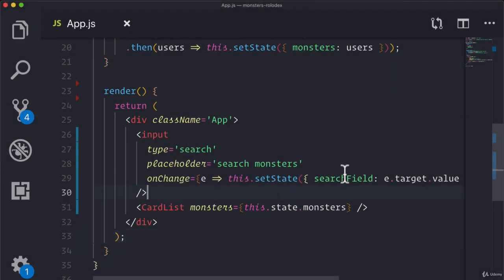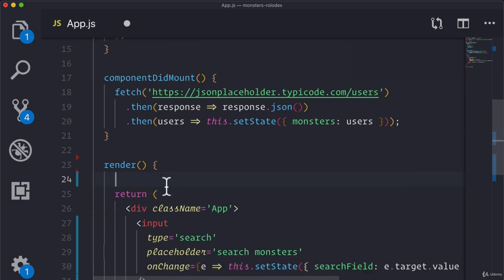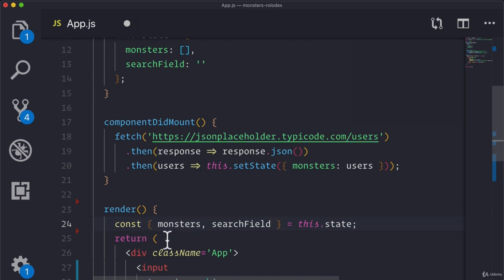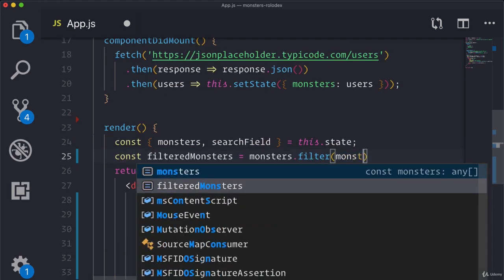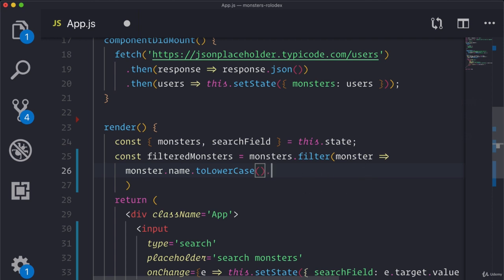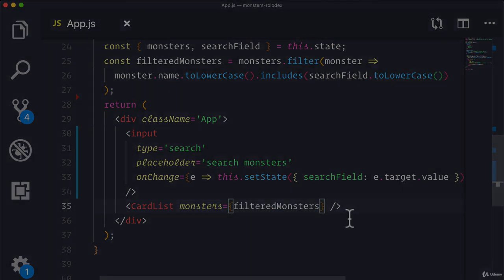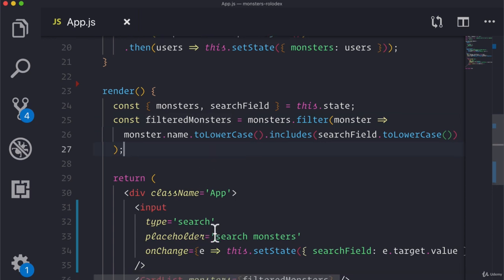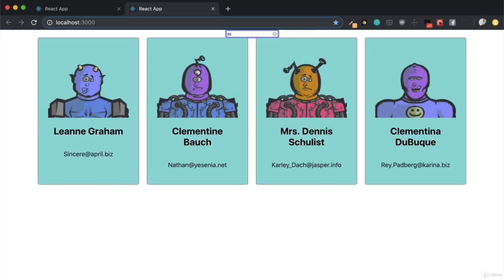3. React Basics (20-24)(5)